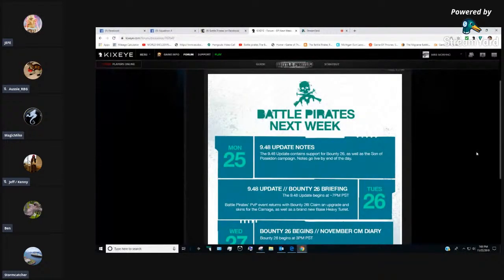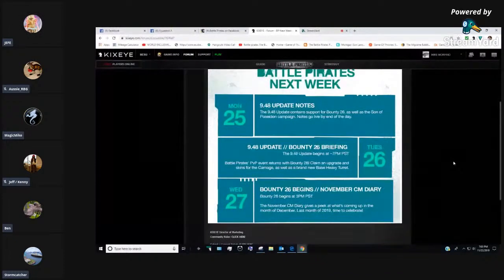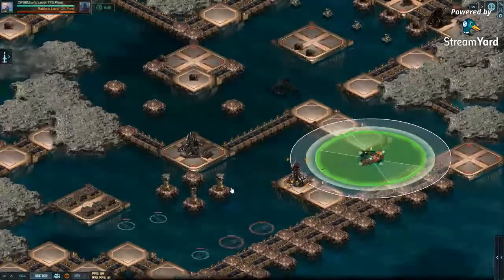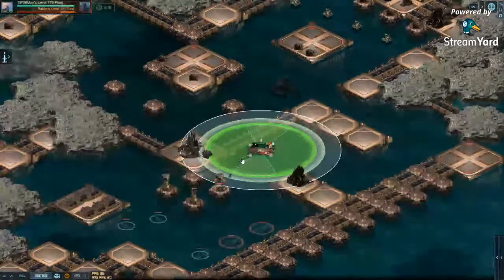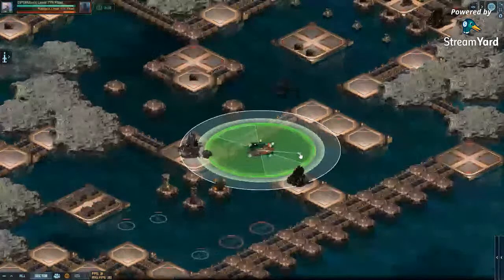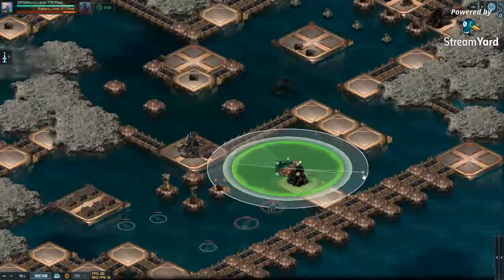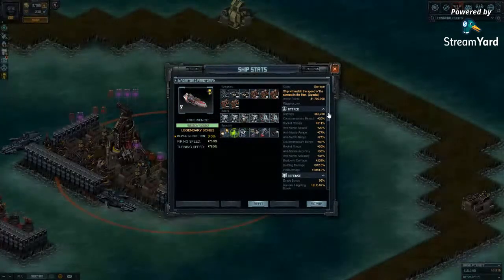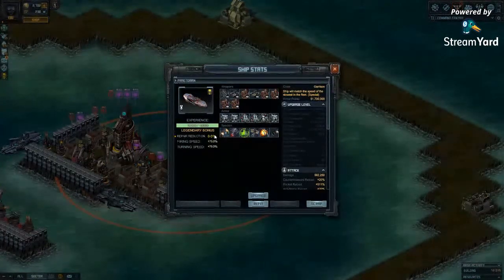Battle Pirates Crib - New FM - Open Mic - 7PM Eastern